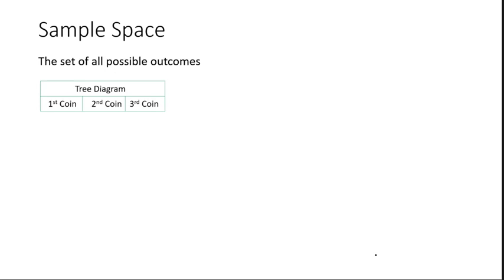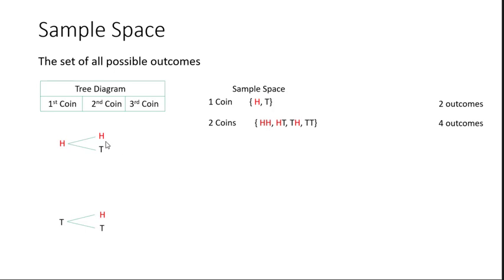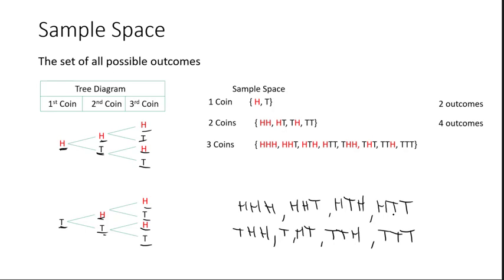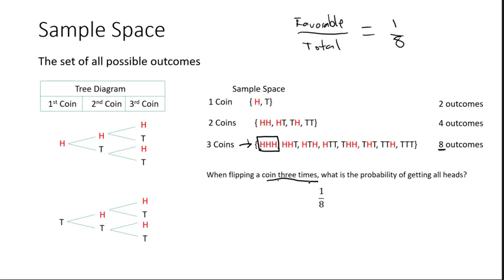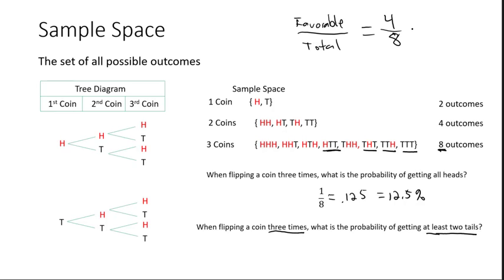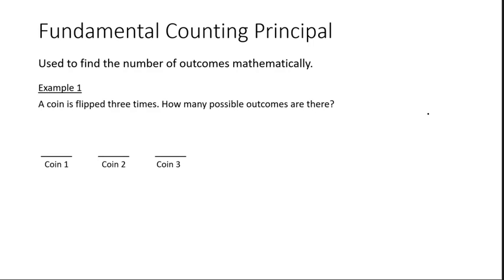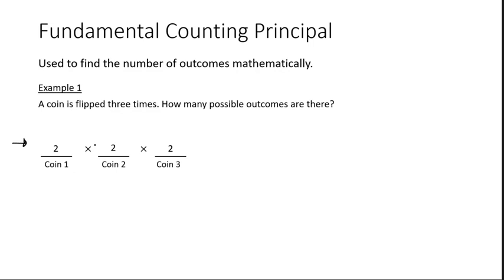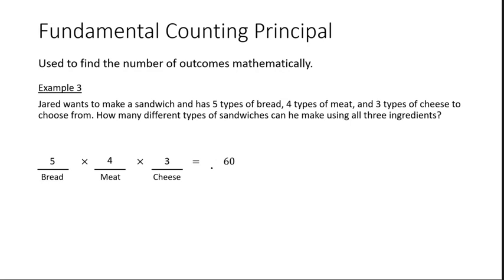Sample Spaces (6th Grade)